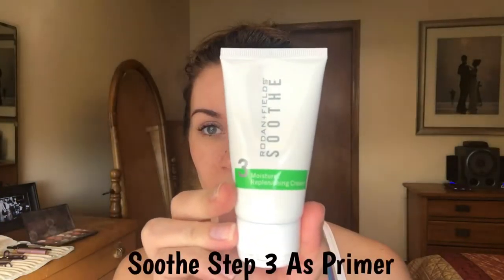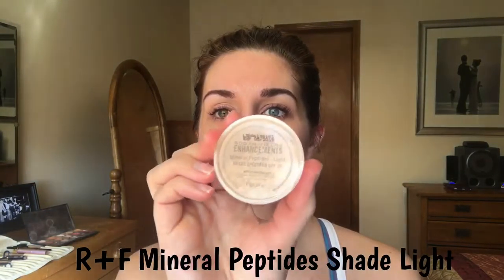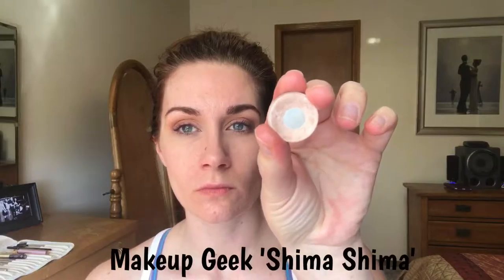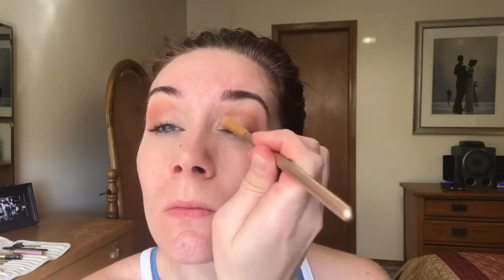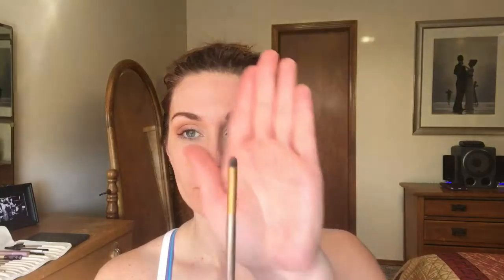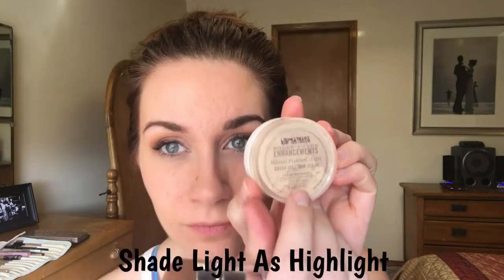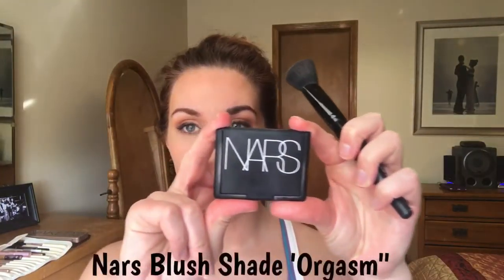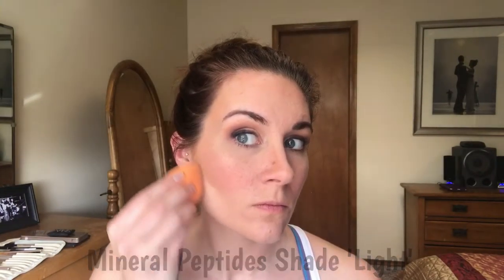Mineral Peptides Makeup Tutorial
Rodan+Fields Mineral Peptides Shades Light, Medium, Bronze.
Retractable Kabuki Brush
All Items Can Be Purchased Through:

Other Makeup References:
MakeupGeek Eyeshadows; 'Peach Smoothie, Cocoa Bear, Shimma Shimma'
Naked 2 Pallet
NARS Blush Shade 'Orgasm'